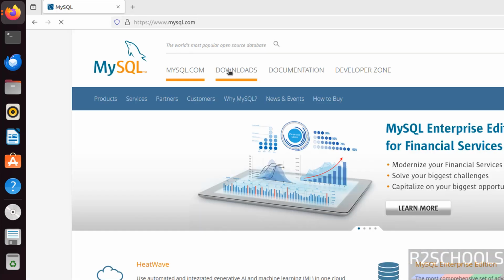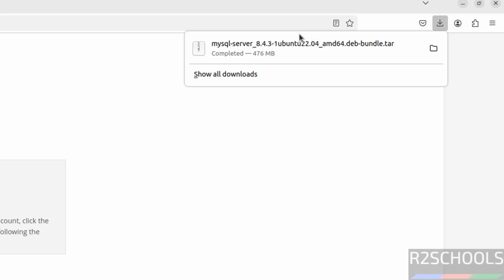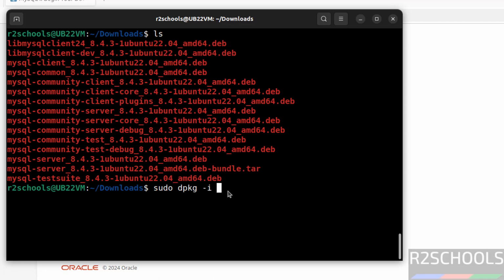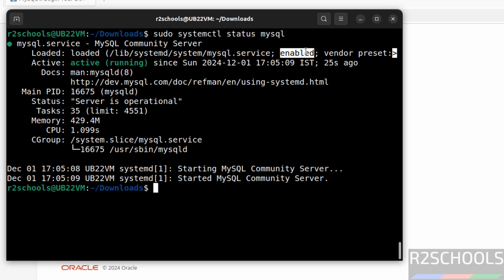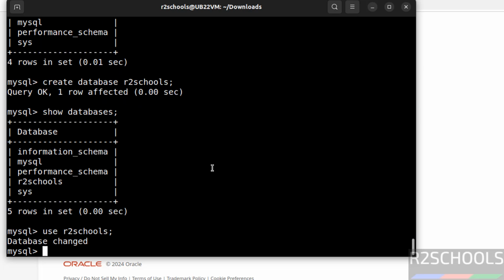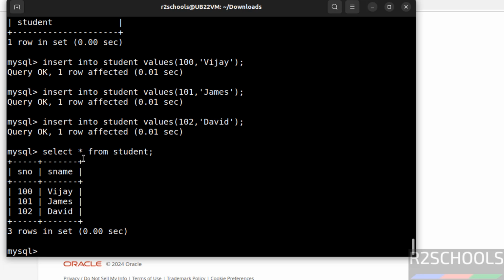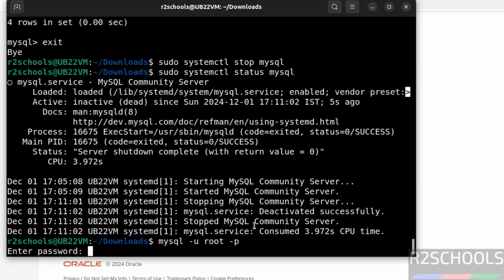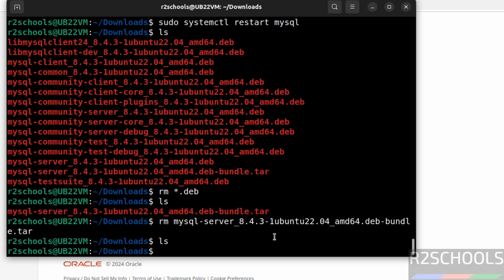MySQL 8.4.3 LTS on Ubuntu 22.04 LTS: Installation & Configuration Guide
In this tutorial, you'll learn how to install and configure MySQL 8.4.3 LTS on Ubuntu 22.04 LTS. We'll cover the following steps:

Prerequisites: Ensure you have a fresh Ubuntu 22.04 LTS installation and basic terminal knowledge.
Update System: Keep your system up-to-date with the latest packages.
Install MySQL Repository: Add the official MySQL repository to your system.
Install MySQL Server: Use the package manager to install the MySQL server and client.
Secure MySQL Installation: Run the MySQL security script to set a strong root password and other security measures.
Start and Enable MySQL Service: Start the MySQL service and enable it to start automatically on system boot.
Connect to MySQL: Use the MySQL client to connect to the database server and perform basic operations.

tar -xf mysql-
sudo apt-get install libaio-dev
sudo apt-get install mecab-ipadic-utf8